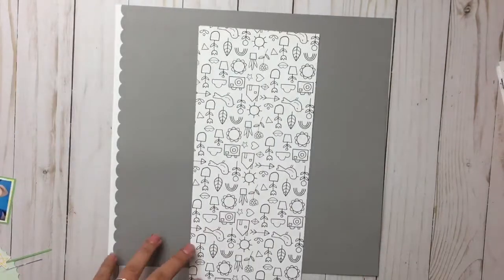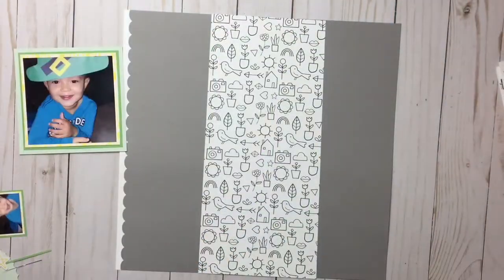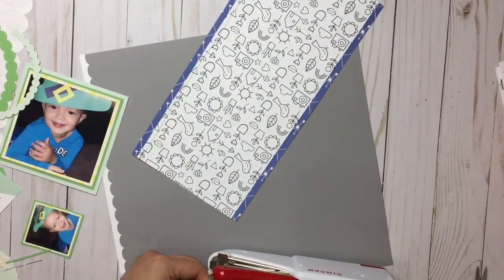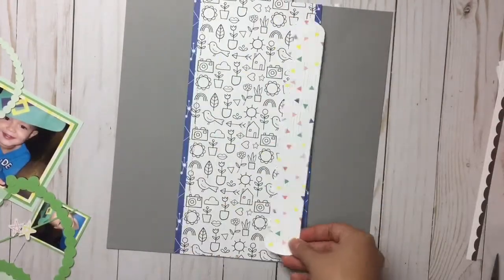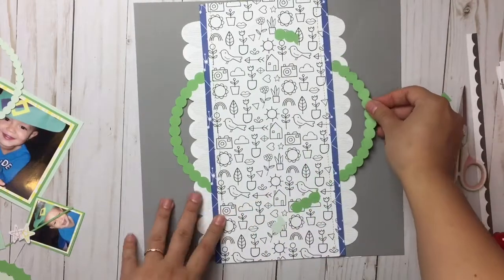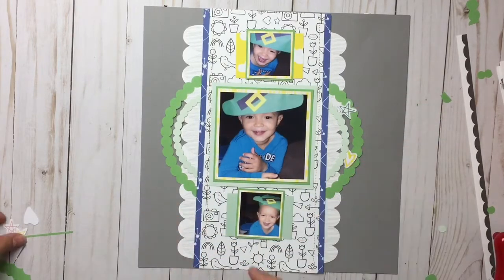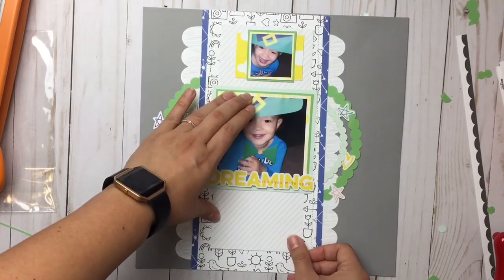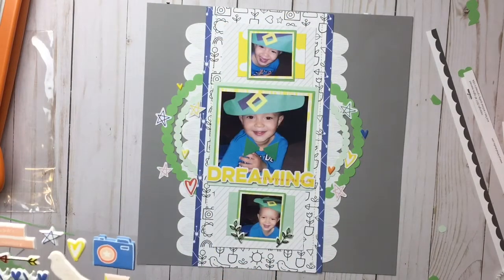Working with busy papers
How I work with busy scrapbook papers. The struggle is real when working with a collection that has all busy prints. It can be hard to create a page because every sheet is multi color and has a tiny design. Well I wanted to show how I work with the collections that don't give you a variety of papers. Enjoy!

Supplies from AprilLilli.com